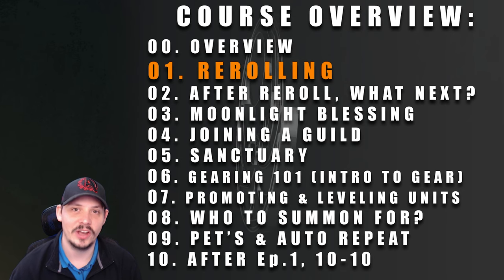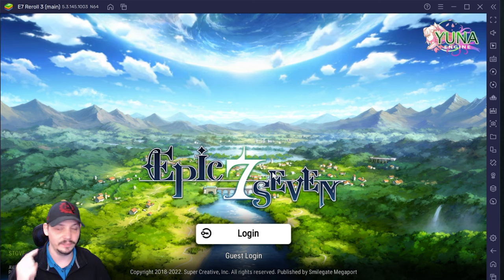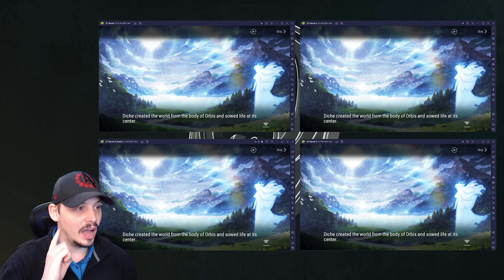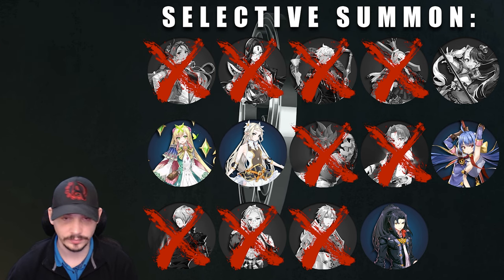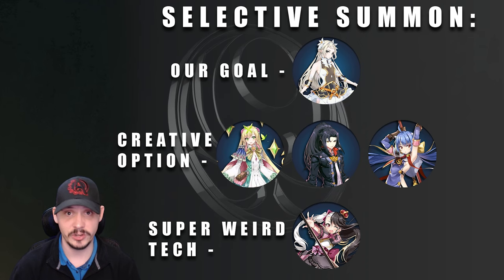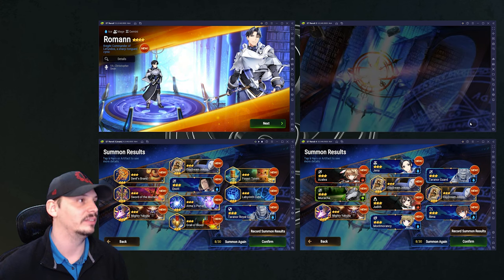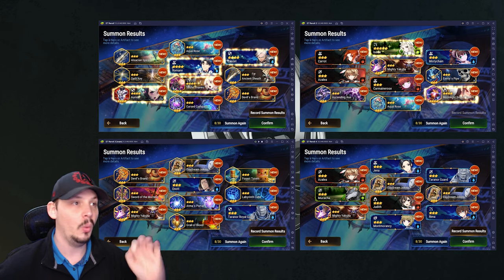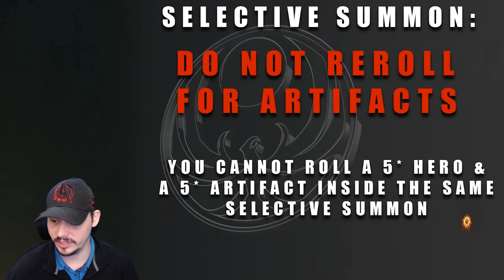01 - Rerolling Guide | Epic 7 | Awaken Update | Ultimate Beginner's Handbook | Spring 2022 Edition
Here we go! Welcome new players to Epic Seven! Looking to start with the best possible start inside of E7? Well I have you covered. I give you the FULL breakdown on how to reroll, who to reroll, and even when to reroll accounts. We have a lot planned and ready to get this party started, and get you in a brand new epic start inside of Epic Seven!

00:00 Intro / New Handbook Changes
01:47 Why to Reroll
05:10 Starting Up (How to setup Bluestacks)
08:13 Setup
12:48 Where to go... (How far till reroll point)
16:26 Who to Summon For (micro tier list)
30:46 Selective Summons
38:19 How to Save/Record a Summon
41:40 Confirming Your Selective Summon
44:23 How to Reroll the Account or Sync/Save your account
47:35 Numbers & The Ultra Hardcore Reroll Methods
54:41 Closing Thoughts